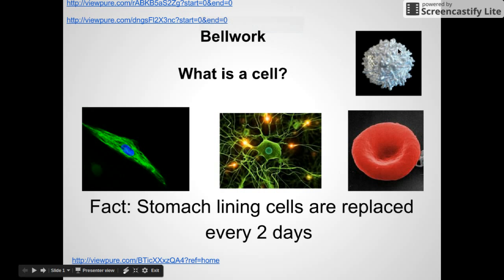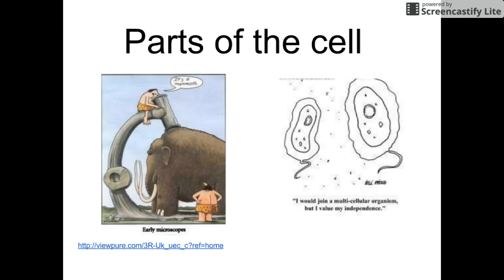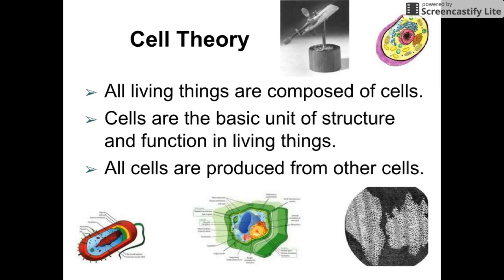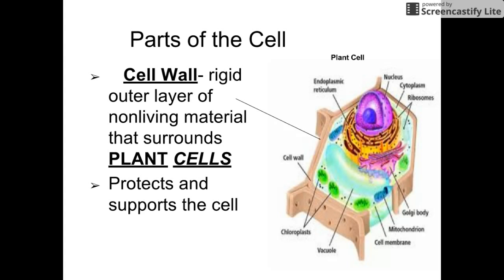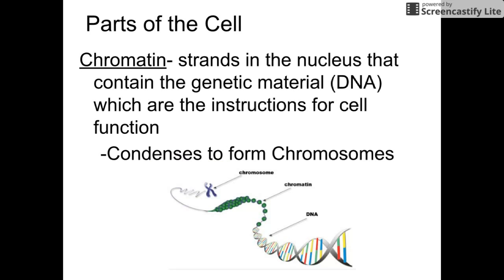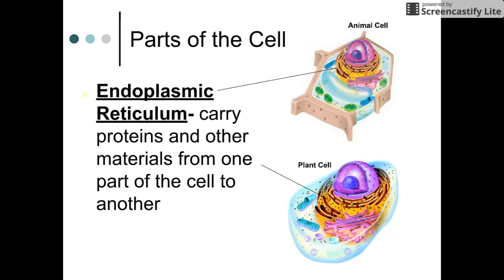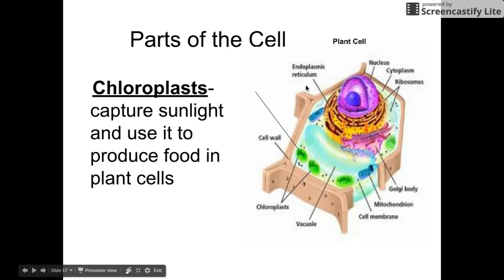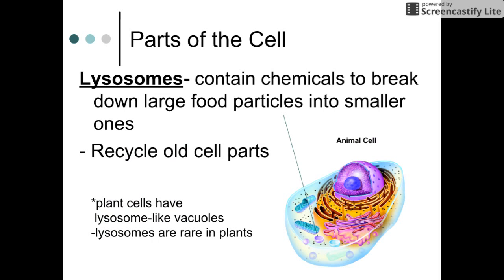Cell Part Notes